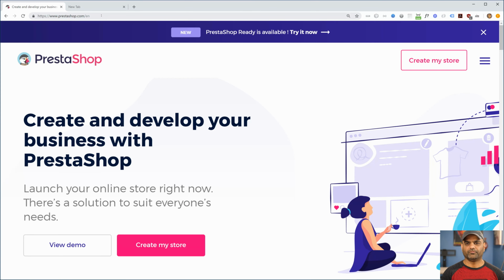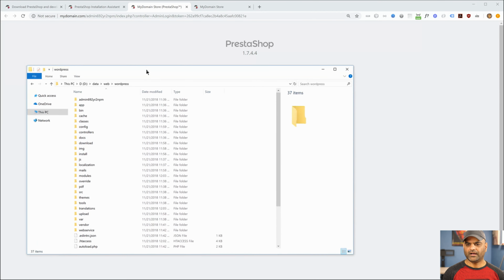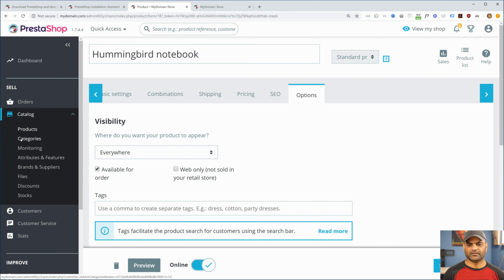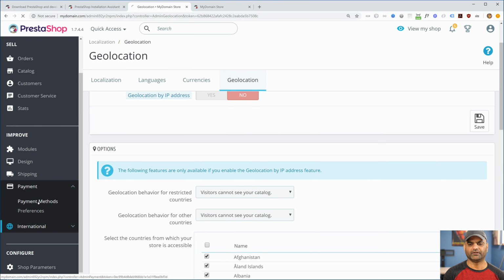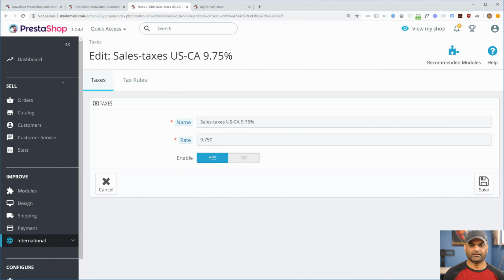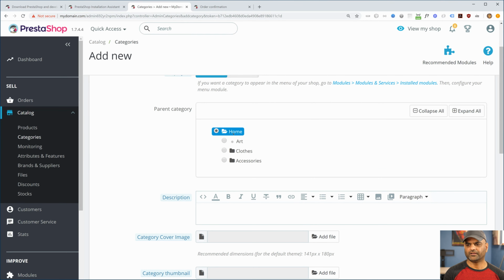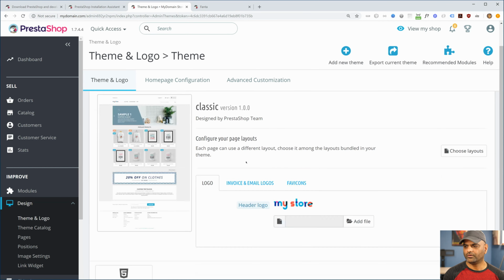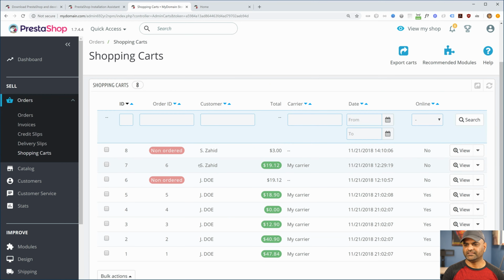Quick Install PrestaShop Ecommerce Store - Shopify Alternative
In this video I will show you how to install and setup an online ecommerce store with PrestaShop.

I will do a walkthrough of setting up Shipping, Taxes, Payment, Products and Categories.

PrestaShop is a great alternative to Shopify or WooCommerce .
 Chockful of features are built in, as a matter of fact they claima that it includes over 600+ fetures.

Here is what I show in the video:
1. How to install PrestaShop
2. Setup PrestaShop
3. Install Widget
4. Create products and product categories.
5. Show details of managiing pages using the CMS functionality
8. Complete order workflow from adding products to cart and making payments.

If you have your own server then you need to know how to setup a virtual host on Apache.

For hosting I suggest that you use A2 Hosting.  Checkout the review on my website. (link below)